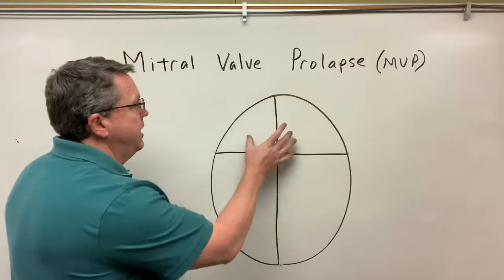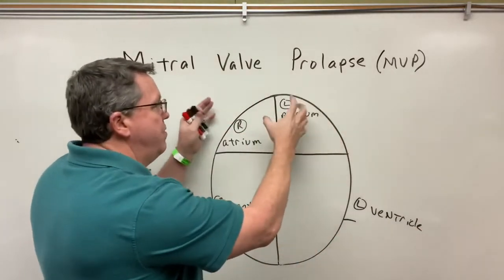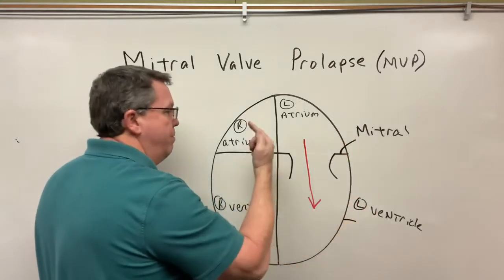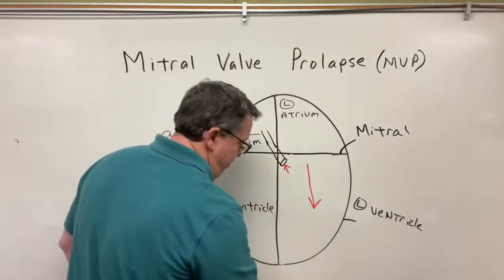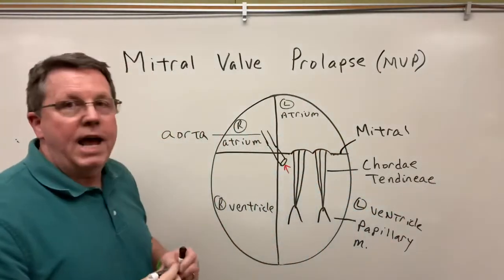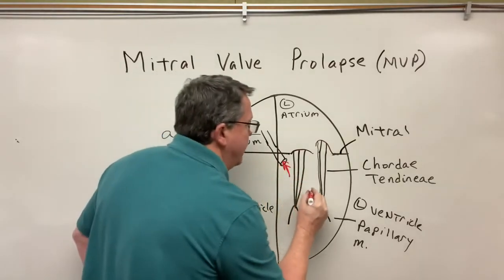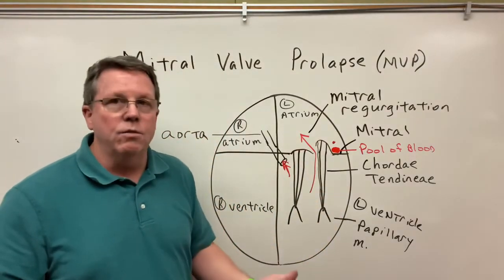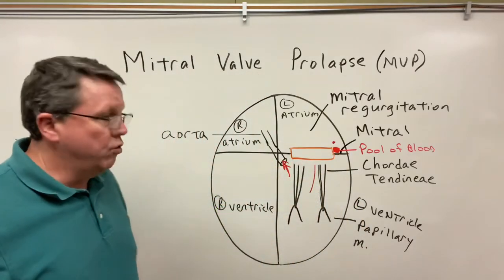Mitral Valve Prolapse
Valves in the heart are responsible for keeping blood from flowing backwards into the chamber it came from. The mitral valve is located between the left atrium and the left ventricle. When the valve does not close properly it may actually go backward (prolapse) into the left atrium and blood may go back into the left atrium also. In this video I describe what happens in mitral valve prolapse.